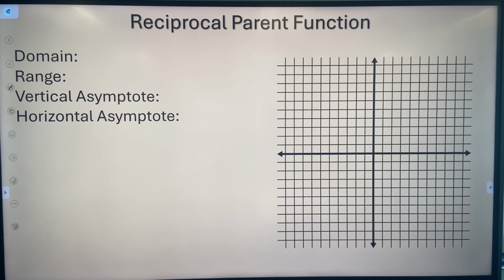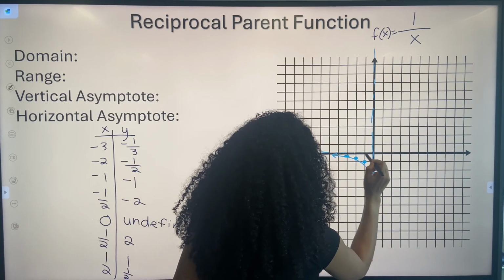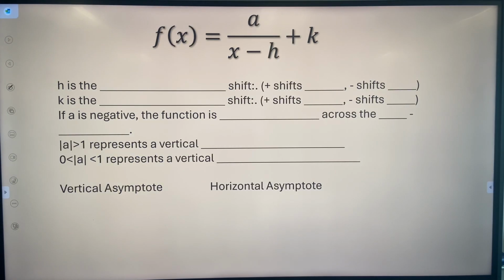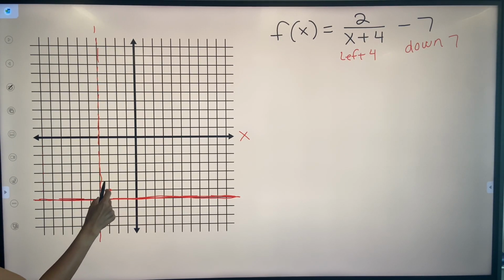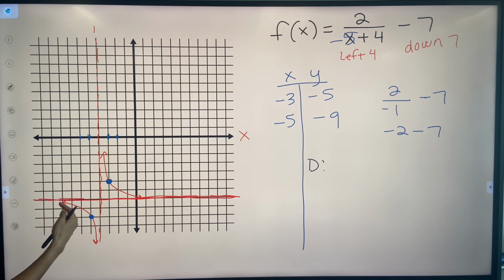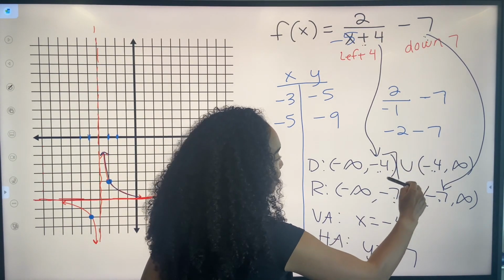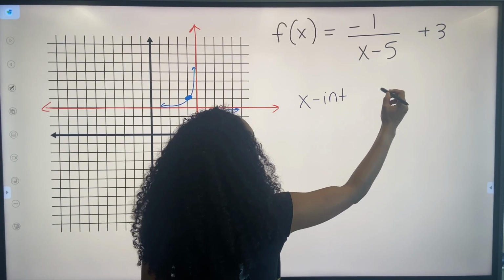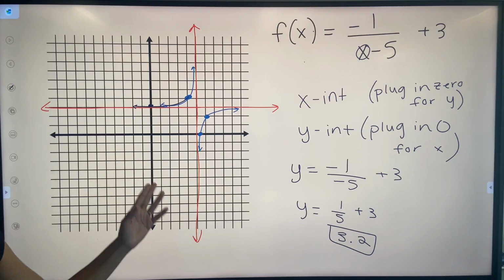Graphing Reciprocal Functions: Transformations, Asymptotes, and Intercepts Explained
In this lesson, we break down how to graph the reciprocal parent function and apply transformations with confidence! You’ll learn how to shift, stretch, and reflect reciprocal functions, while also identifying key features like vertical and horizontal asymptotes, as well as x-intercepts and y-intercepts.

Perfect for Algebra 2 and Precalculus students, this video walks through step-by-step examples to help you fully understand how these graphs behave and how to sketch them quickly on tests.

Topics Covered:
The reciprocal parent function 𝑓(𝑥)=1/𝑥
Graphing transformations (shifts, reflections, stretches)
Finding vertical and horizontal asymptotes
Identifying x-intercepts and y-intercepts
Graphing strategies and common mistakes to avoid